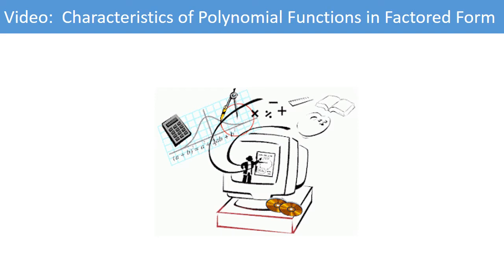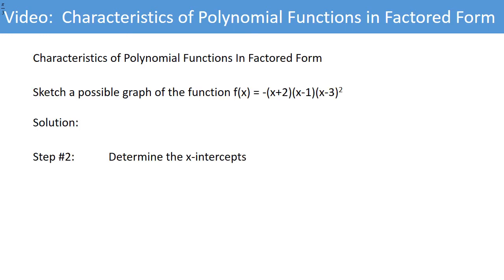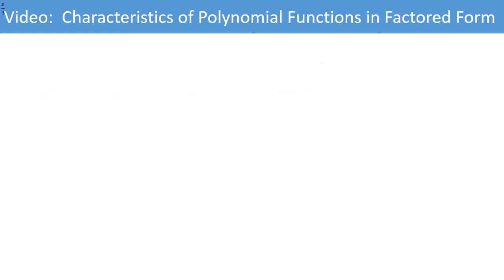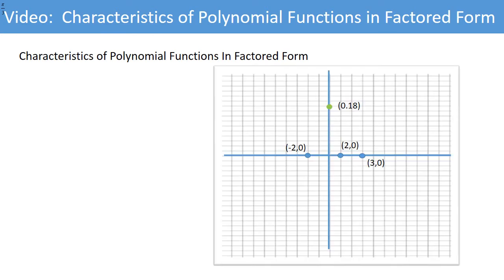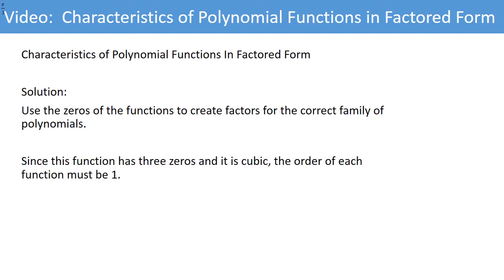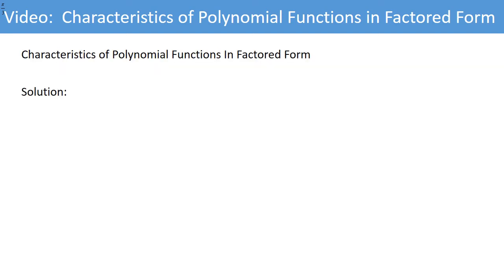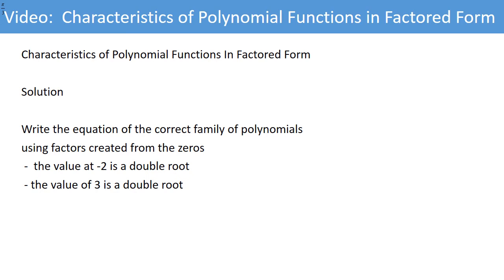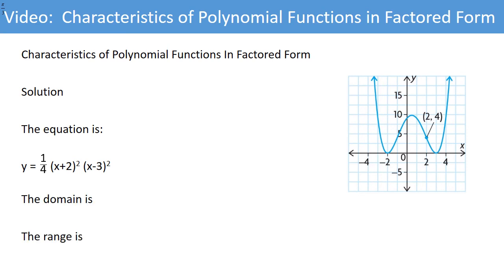characteristics of polynomials in factored form